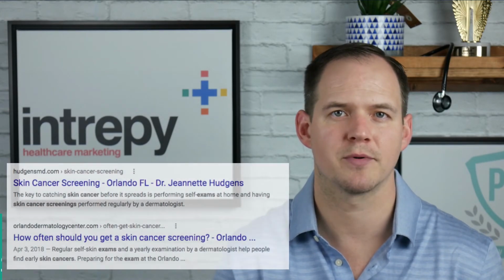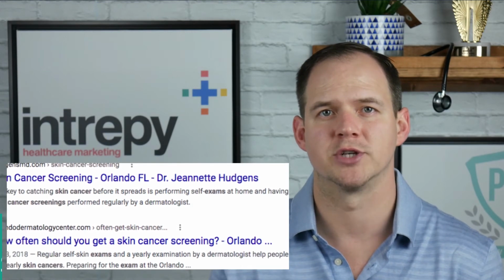Healthcare SEO Strategies: How to do SEO for Doctors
Check out this video on healthcare SEO strategies and tips on how to do SEO for Doctors.

Building the traffic on your website and ranking highly in SERPs for the condition and treatment you provide as a practice is a process...

Healthcare SEO has a lot of different factors at play that will help you increase the rankings on your website, your traffic growth, your goal completions, but most importantly, bringing new patients through the door. I want to talk about a few of the healthcare SEO strategies that I think matter the most when it comes to watching your site grow in local search environments for what it is that you do from a treatment and condition standpoint.

Number one, it starts with the structure of your website and the content inside of that structure. 9 out of 10 times, when we do an audit on a website, what we find is the improper utilization of keywords in the title tag, which is that blue hyperlink when you do a Google search on each individual page on the site, and making sure that you're going after the right key word on each page that matches the content on that page. Sounds simple enough, but what I mean is your homepage needs to focus on what it is you primarily do as a practice. Then you need to rely on individual condition and treatment pages to rank for those moneymaker things that it is that you do or want to do more of and rank higher in search.

Next up is now that we're looking at that individual condition or treatment page, is making sure it is built out with good structures, good title tag, good H tag, and supporting keywords and FAQs. You want to try to answer a lot of the questions that patients are searching for around that topic, and that includes what is it, how was it diagnosed, how do we treat it at the practice, what is the recovery time of surgeries involved? All of that different information is going to strengthen the page as well as give more information to a patient that's on the site to build credibility in your practice.

Next up is if you're a multi location practice, you must get individual location pages for each one of your major locations. The reason being is it will allow you to focus that location page on each geographical area that you reside in, which is really what matters the most, that 10 or 15 mile radius that a patient could potentially search and walk through the door. And it gives you the benefits of being really focused on the title tag, mentioning the city names, mentioning the things you do at that practice location, the providers or surgeons that are at that location, integrating the Google My Business for that location. All of the above can be done, which are going to go leaps and bounds and focus you in each of those geographical markets.

Which brings me to my next point, and that is the Google My Business. Your Google My Business carries a massive amount of local search weight when it comes to healthcare SEO, so you need to make sure your Google My Business is well optimized and integrated back into your website, just like I was talking about on those individual location pages, as well as, funny enough, your practice physicians. Physicians are one of the few individuals, outside of maybe lawyers, that can actually have a Google My Business. So you want to make sure you have a Google My Business and you have it integrated on the individual physician's page, which leads me to believe, or it leads me to that next point, you need an individual page for each of your surgeons or your physicians.

All the time we do audits, physician names, especially if they've been around for a while, are a major driver of traffic to a website. That's great, but it's unfortunate when we see other listing sites like Vitals and Healthgrades ranking above your provider page on the site. So you want to make sure you have a well-thought-out provider page that's got their bio, their certifications, any awards, their Google My Business, the areas of expertise that they focus on, all of those different kinds of things. And if they do specialize in something, like say they're an orthopedic surgeon that specializes in hand surgery, is make sure that you say they're a hand surgeon on that page, as well as in the title tag. Again, that's going to help not only their Google My Business, but their individual page rank when someone's looking for a hand surgeon in their area. So if you follow these tips, they're going to be really, really effective in helping you rank and improve your health care SEO strategy over the short and the long run.